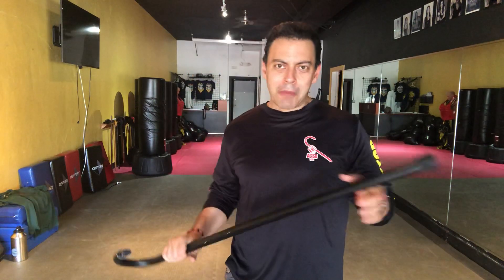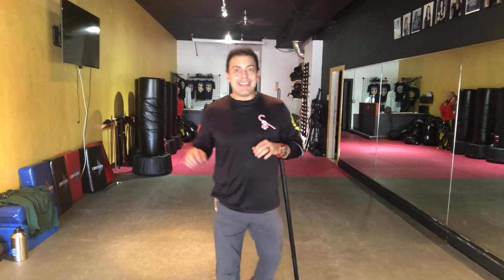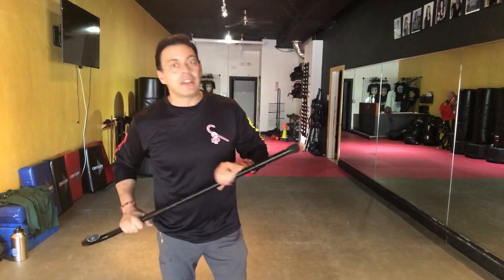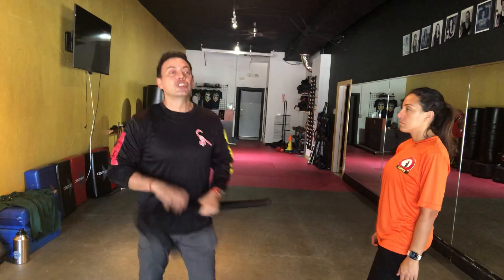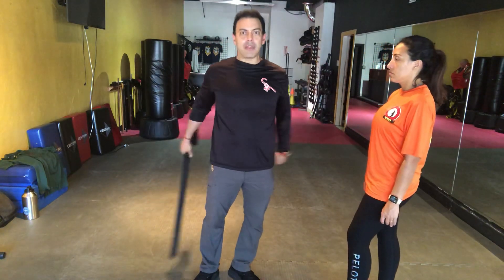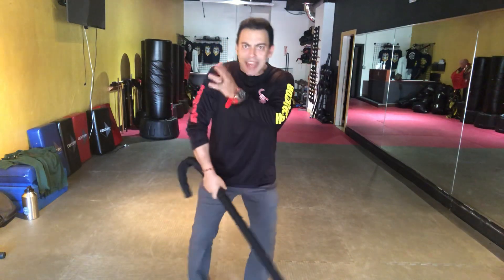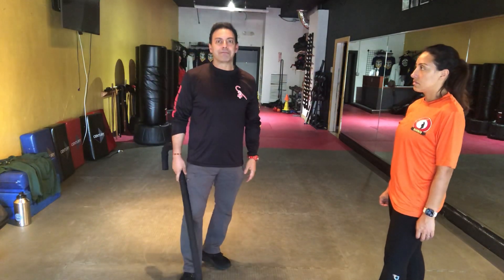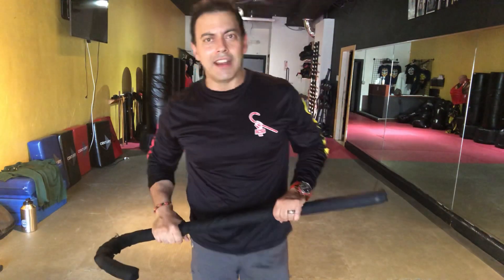Cane Self Defense: Are Kicks Part of American Cane Self Defense?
Is there a place for kicks in American Cane Self Defense? If so, what role do they play and what’s the proper application? The answer lies in the ACSD Cane Empty Hand Translations!